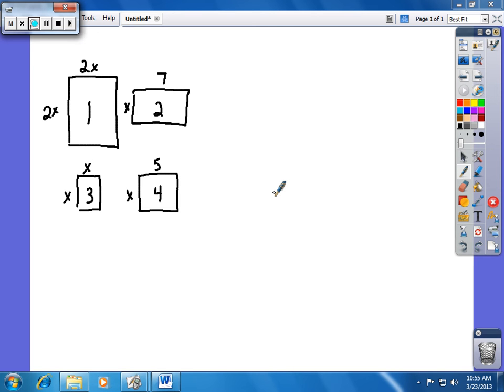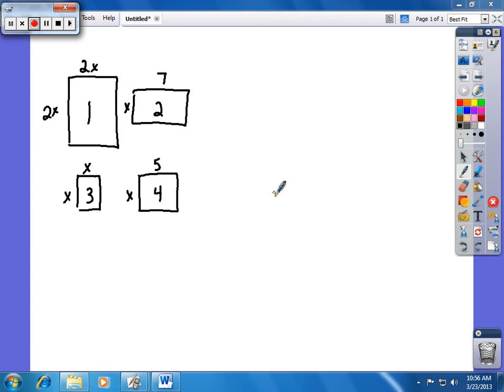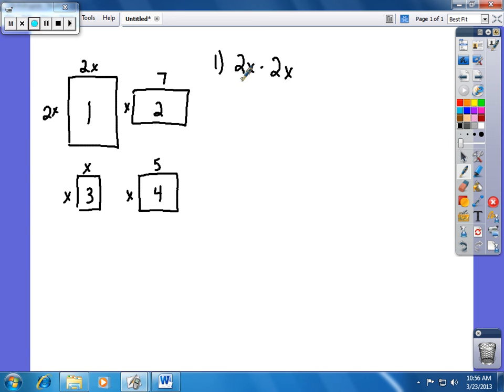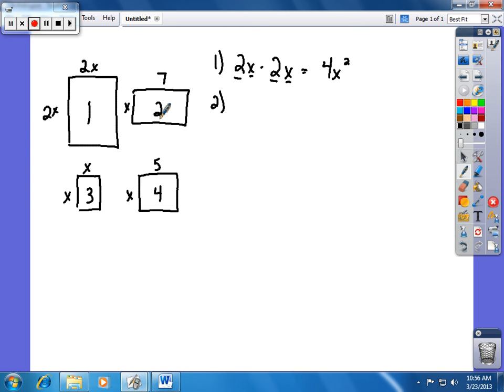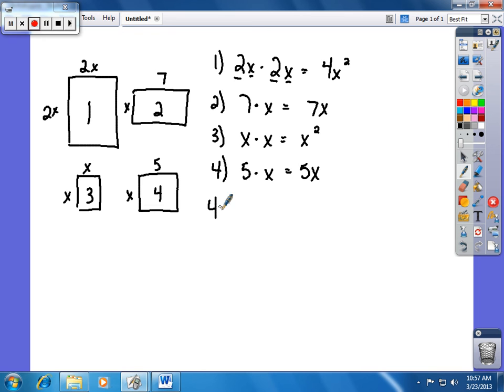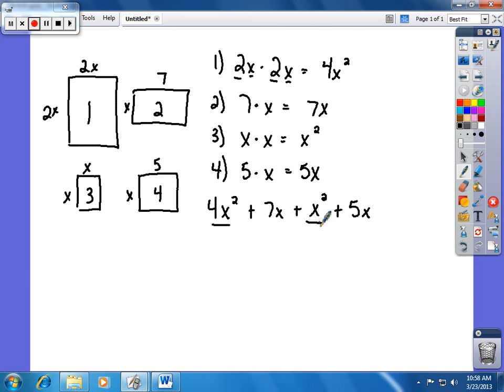3-3 ex1 week 5